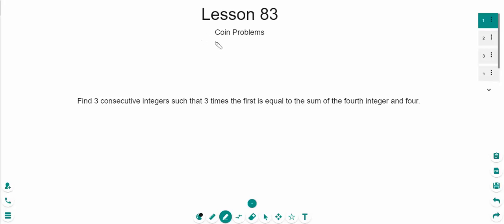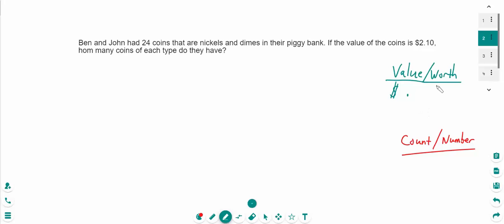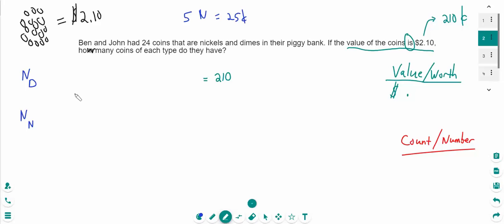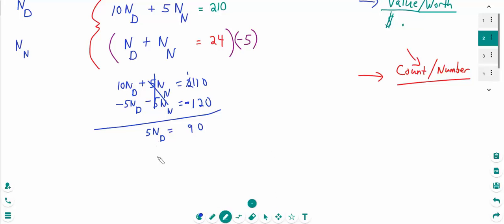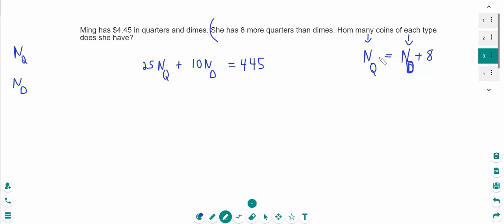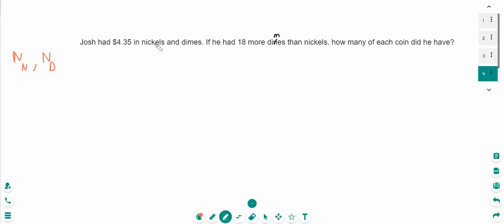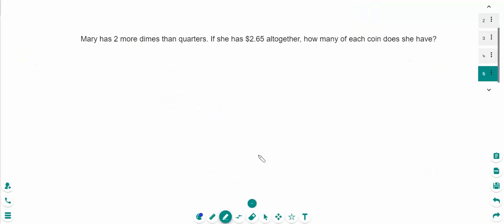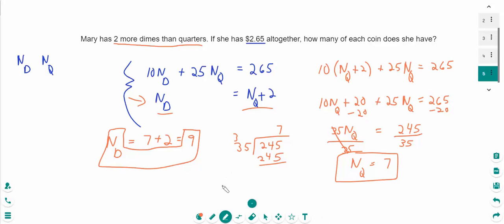Saxon Algebra 1 - 3rd edition - Lesson 83: Coin Problems